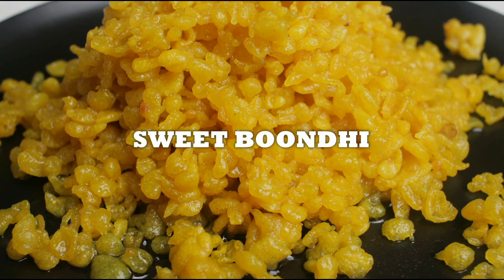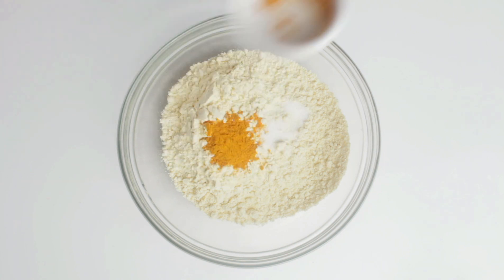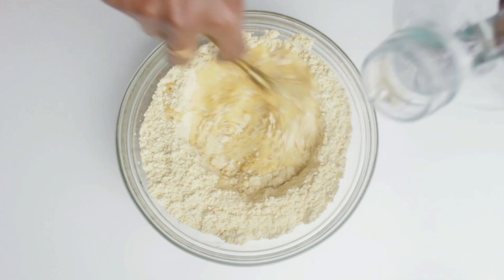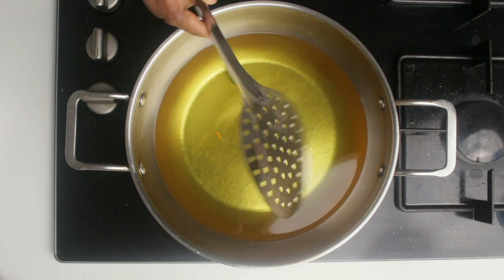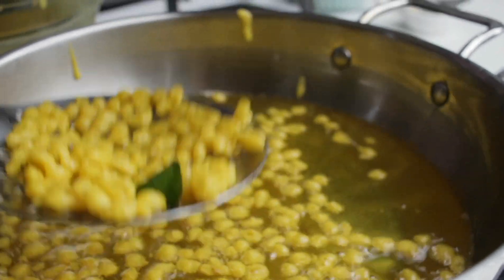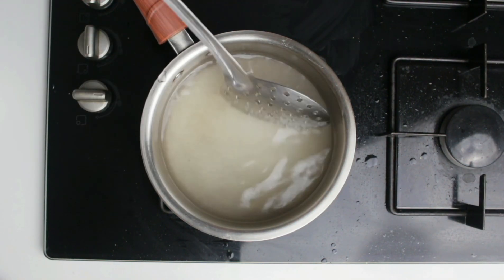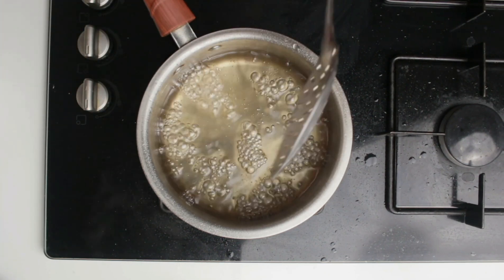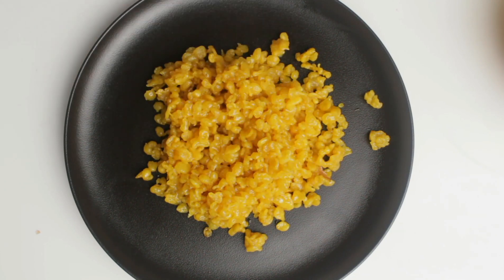Sweet boondhi recipe/Quick snack recipe/Innaiku enna samayal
INGREDIENTS
1 cup gram flour
1/2 tsp salt
1/2 tsp turmeric powder
1 pinch baking soda
water as req